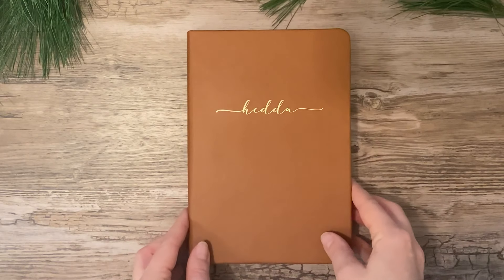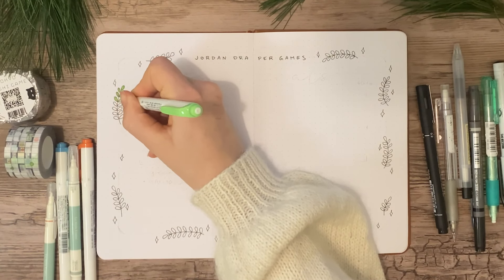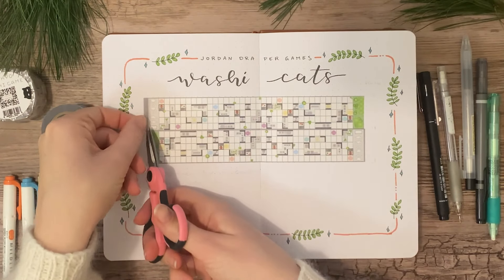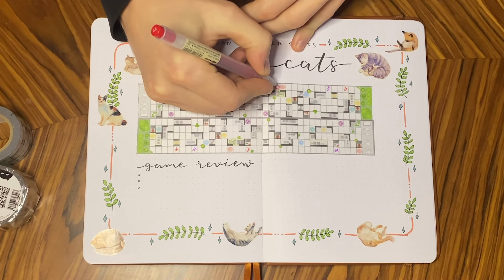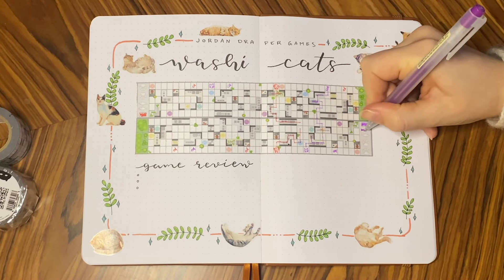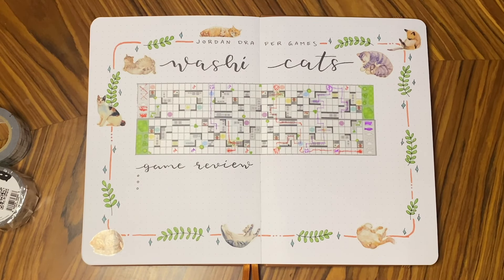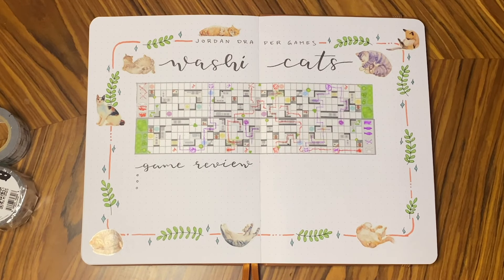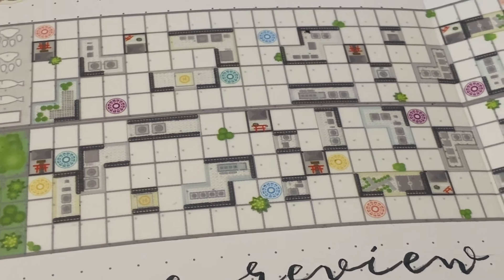Playing board games in my journal! // Tokyo Washi Cats play-through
✚ Hello friends! This is a bit of a different video, which combines bullet journals, washi tape and board games!

Time stamps:
00:00 intro & sponsor
01:47 about the game / setting up the spread
4:37 how to play & play-through

Go to my Instagram to enter the second giveaway there, to double your chances 💕

✚ JORDAN DRAPER GAMES
Inspired by Japanese minimalism, Jordan Draper Games seek to spread joy and knowledge through clever, silly and thought-provoking board games. All the boxes as small and travel-friendly, and are the perfect gifts to your loved ones this strange and different Christmas. Visit jordandraper.com to see their selection of board games!

(paused in December 2020)